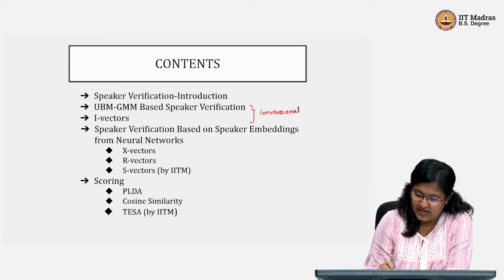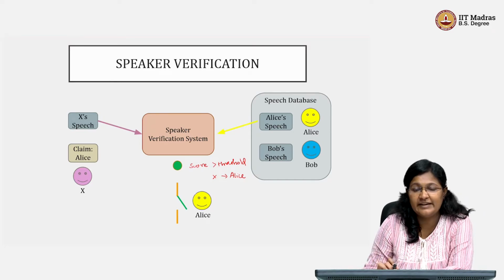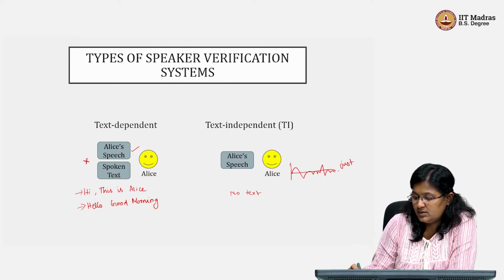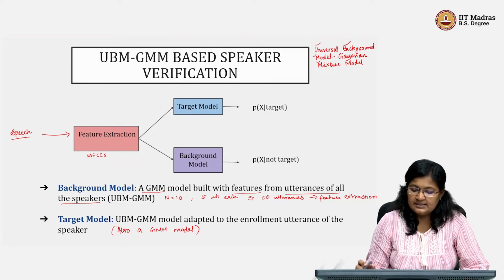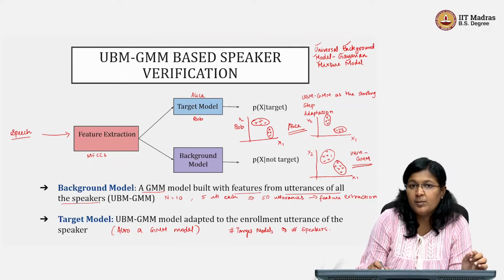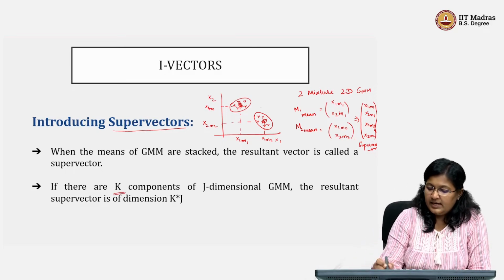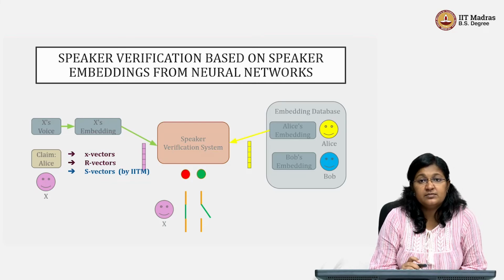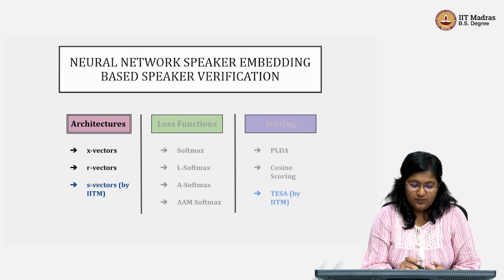W12_L3: End to end speech synthesis: non auto regressive networks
Video Overview
 This lecture provides an introduction to speaker verification, a technology used to confirm a person’s identity based on their speech. We begin with traditional techniques like UBM-GMM and I-vectors, and then move to more modern neural approaches such as X-vectors, R-vectors, and S-vectors for extracting speaker embeddings. The session also explains scoring techniques including PLDA, cosine similarity, and Tessa, which are used to determine whether two speech samples belong to the same speaker. These methods form the backbone of speech-based biometric authentication systems.